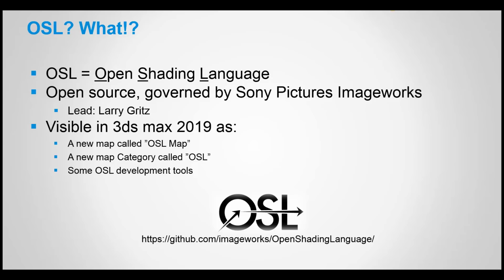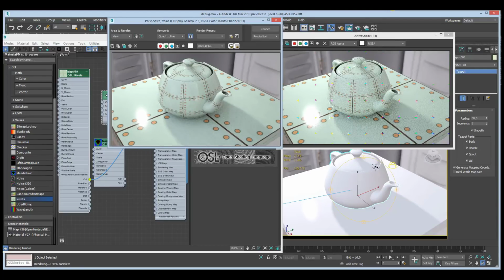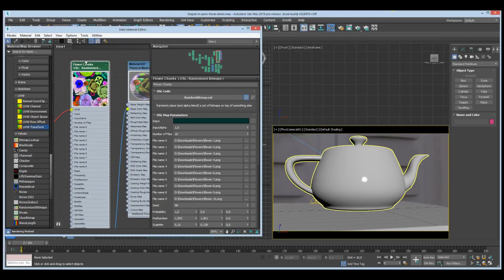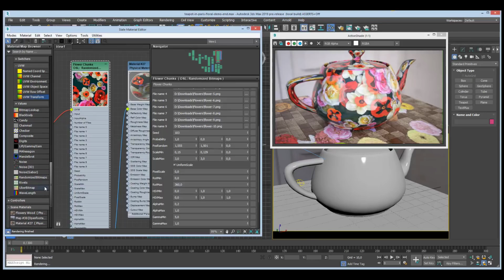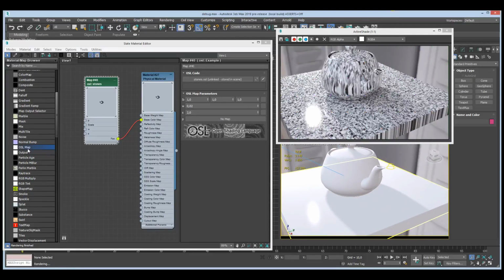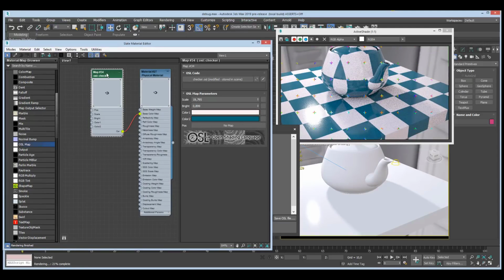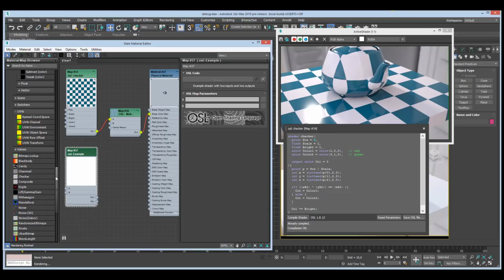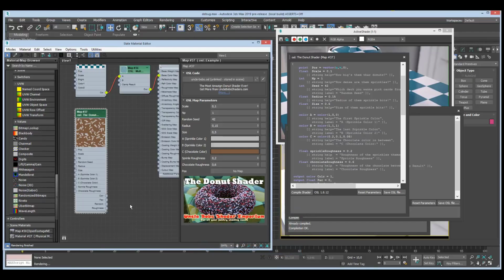3ds Max- Introduction to OSL_Full-HD.mp4